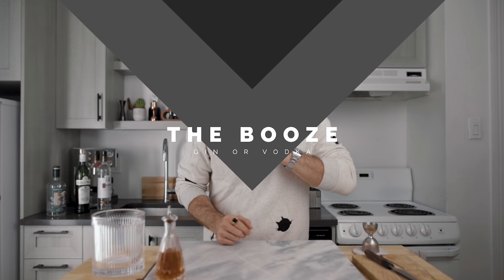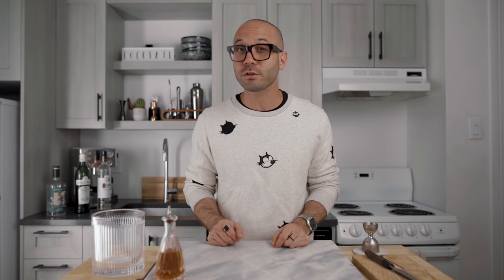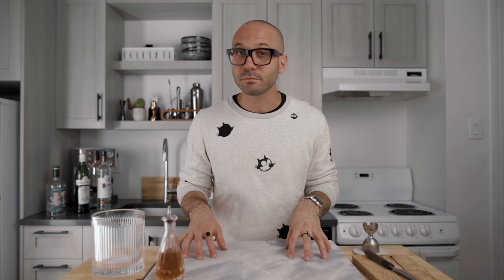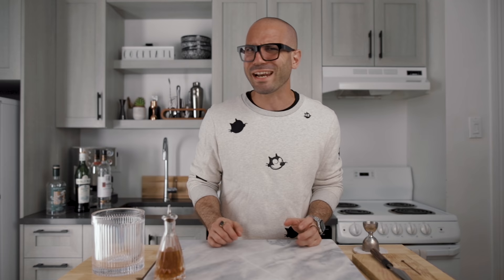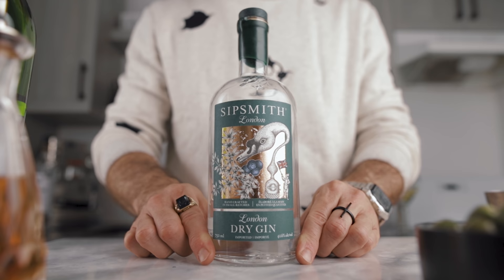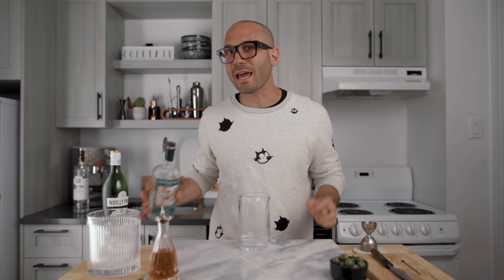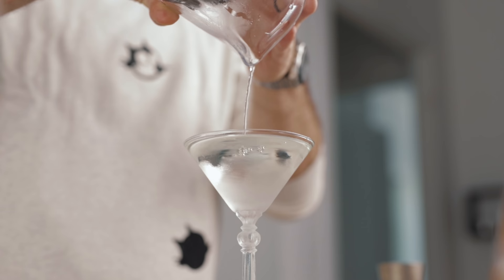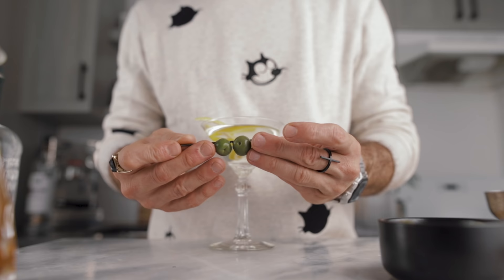How to make a DRY MARTINI - Quick Martini guide - How to order a Martini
I want to start by apologizing to the Gibson and Vesper Martini fans! I completely forgot to talk about the Onion garnished Martini AKA the Gisbon and the James Bond Martini AKA the Vesper Martini. To make amend, I'll dedicate a whole video to these special ones as soon as possible. In the meantime, here's a great video on the Gibson from my friend @KevinKos

Here are my favourite specs for all the Martini recipes

Dry Martini
2.5 oz or 75 ml Gin or Vodka
0.5 oz or 15 ml Dry Vermouth
2 Dashes or Orange bitters (I prefer without when making with Vodka)
Stir / Strain / Olive or Twsit

Extra Dry Martini
2.5 oz or 75 ml Gin or Vodka
0.25 oz or 7.5 ml Dry Vermouth
2 Dashes or Orange bitters (I prefer without when making with Vodka)

In & Out
2.5 oz or 75 ml Gin or Vodka
Rince of Dry Vermouth
2 Dashes or Orange bitters (I prefer without when making with Vodka)

Wet Martini
2 oz or 60 ml Gin or Vodka
1 oz or 30 ml Dry Vermouth
2 Dashes or Orange bitters (I prefer without when making with Vodka)

Reverse Martini
2 oz or 60 ml Dry Vermouth
1 oz or 30 ml Gin or Vodka
2 Dashes or Orange bitters (I prefer without when making with Vodka)

Dirty Martini
2.5 oz or 75 ml Gin or Vodka
0.5 oz or 15 ml Olive brine
Stir / Strain / Olive

0:00 INTRO
0:42 MARTINI OVERVIEW
1:23 DRY MARTINI
1:42 XTRA DRY AND "IN & OUT"
2:09 WET MARTINI
2:59 DIRTY MARTINI
3:53 DRY MARTINI RECIPE
6:18 TASTING NOTES
6:56 OUTRO

We got you covered for how to make the best cocktails drink, Gin cocktails, vodka cocktails and easy cocktail recipes to make at home.